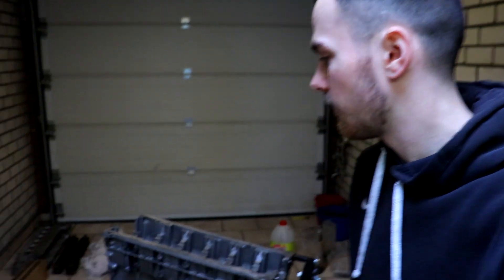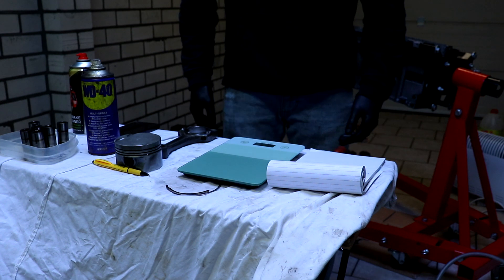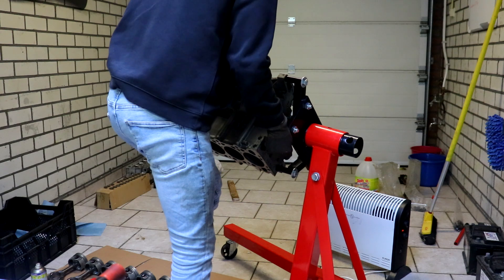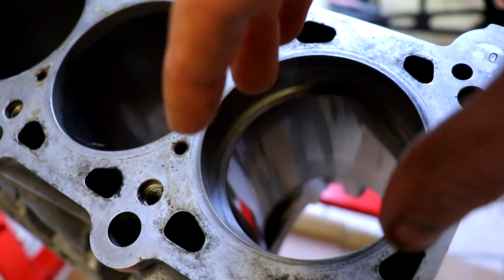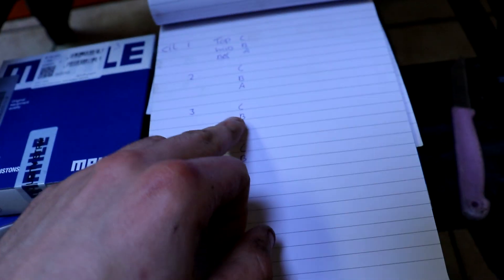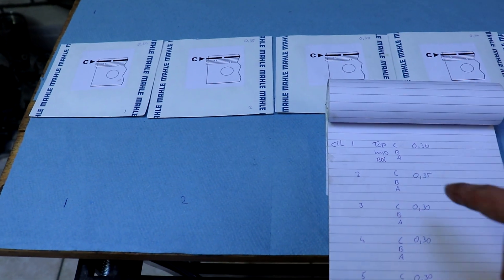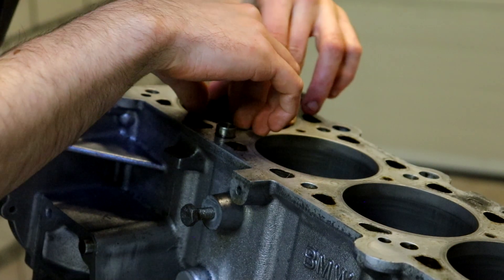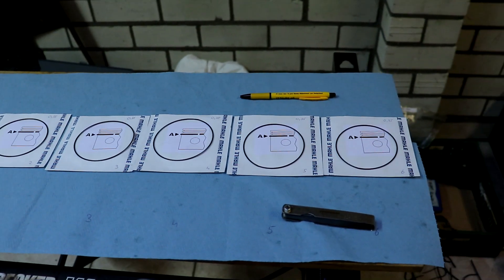Starting the ENGINE BUILD! (FULL E36 RACECAR Build series) (Part 10) (Engine rebuild part 2)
In this video we will start the assembling the M52B28 engine!

Unfortunately after filming this video I discovered a hole in the block that has supposed to be thread in it. So in order to fix that the block needs to go into pieces and the hole needs to get welded. Anyway to experience so far has been a lot of fun and already learned a lot.

In the next episode we are going to assemble the crank and finish most of the underside of the engine.

If you are interested in E36 performace parts you can follow